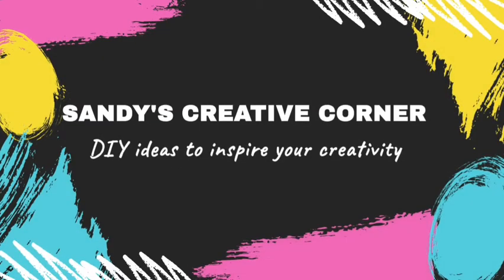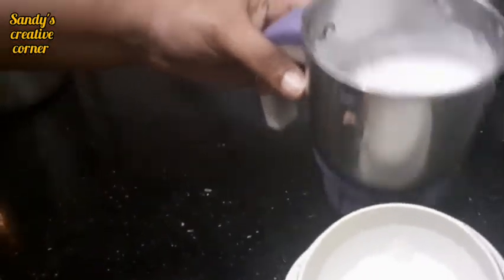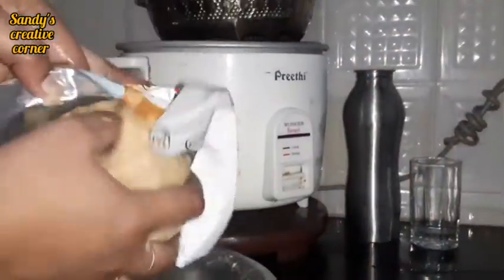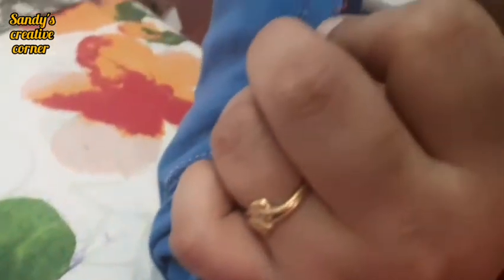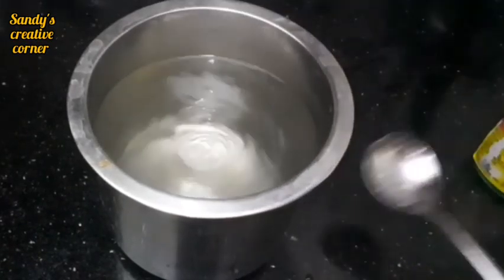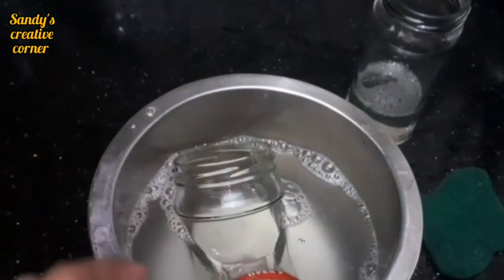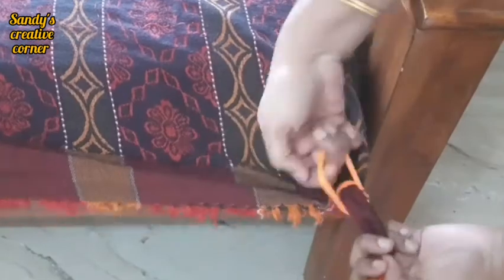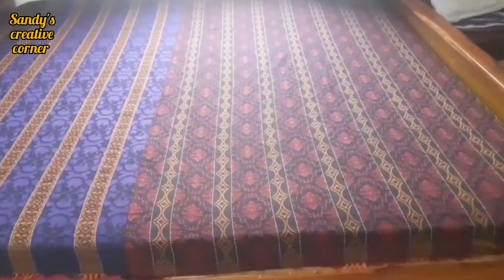6 useful kitchen tips & tricks| amazing kitchen home & tips in tamil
I hope this vedio will be useful to you all